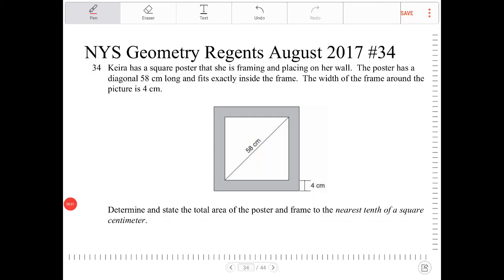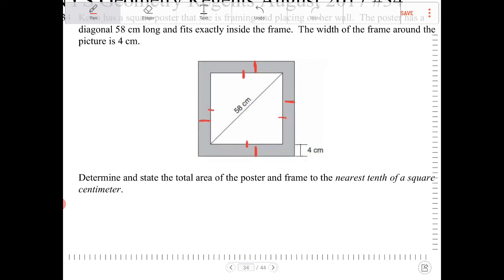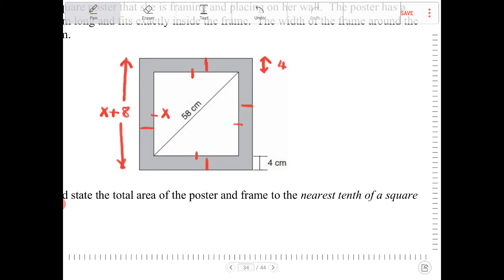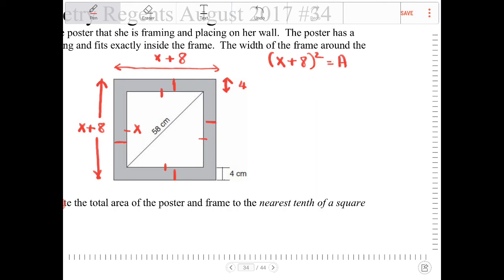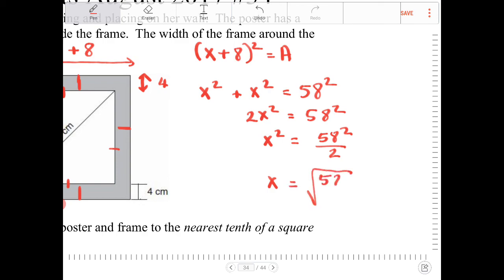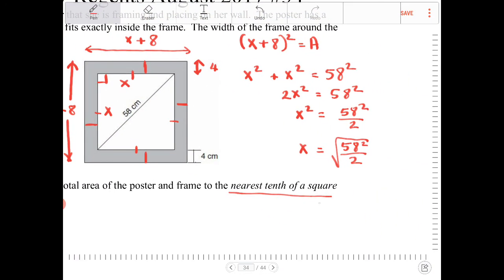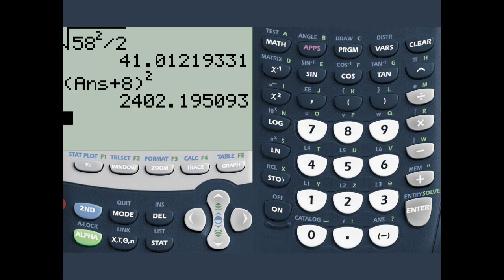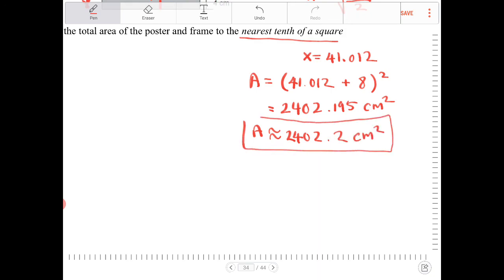NYS Geometry Regents August 2017 question 34